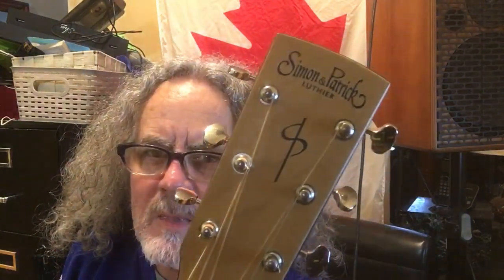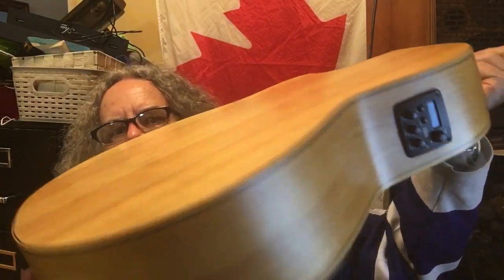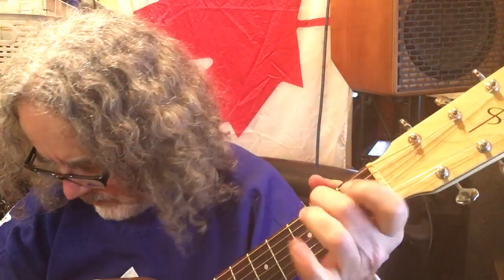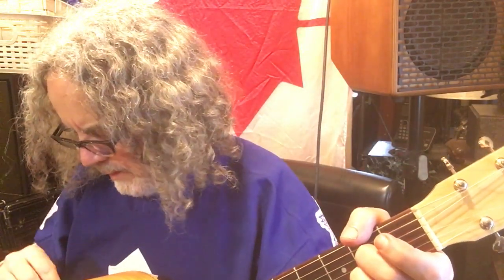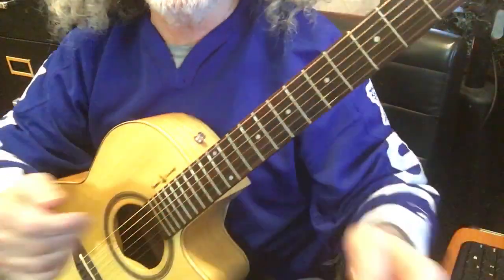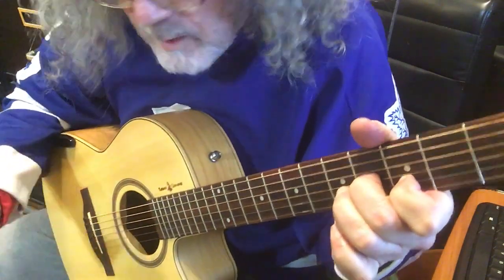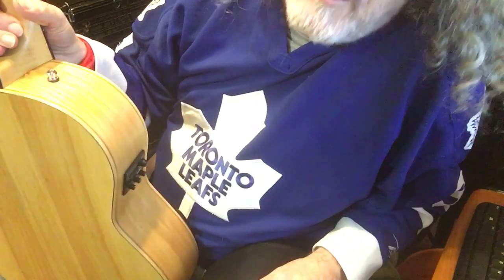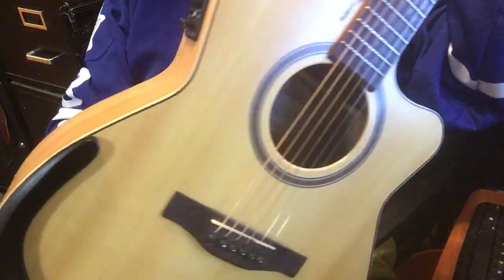Dieter critiques the tres cool Simon and Patrick natural elements folk cutaway guitar yeah!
This is a real sweet guitar.

Great "bang for the buck".

Old harvest Canadian wild cherry back and sides  ( I believe laminated...not sure on that )

Canadian Rock Maple neck

Rosewood fingerboard and bridge

Book matched solid Sitka spruce top

B band EQ pickup and tuner.

Played by Dieter thru an Acus "8" 160 watt amp.

Sorry about the wild gum chewing mes amis. I literally had no idea I was doing it!